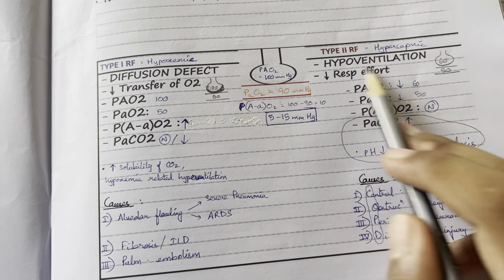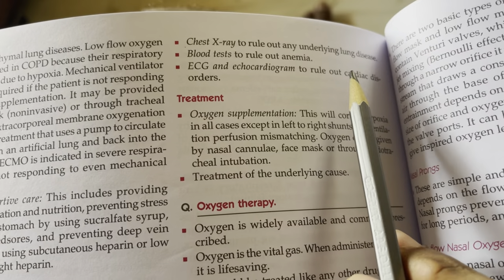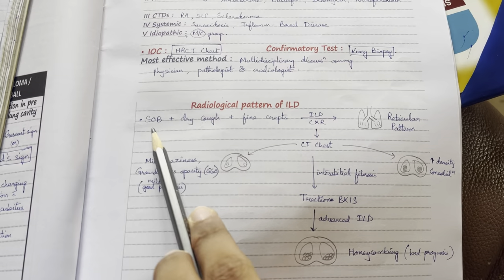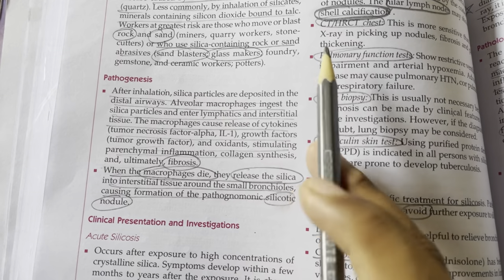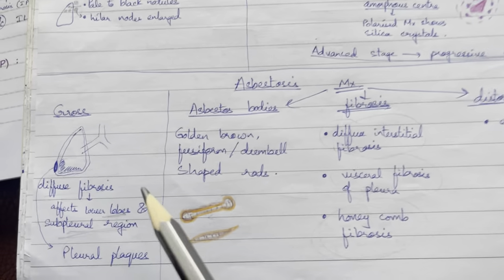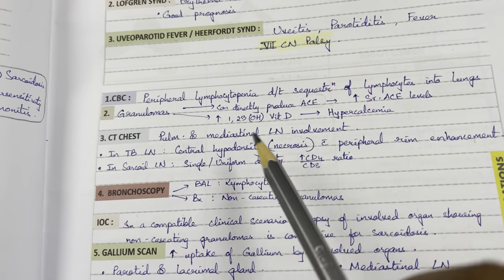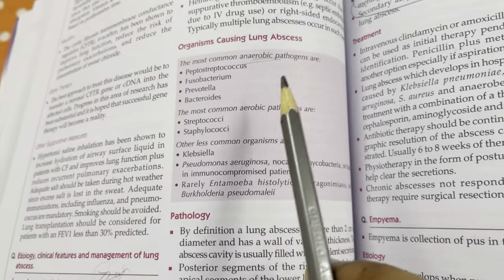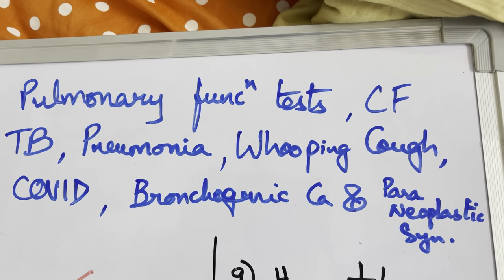Respiratory System Part - 2